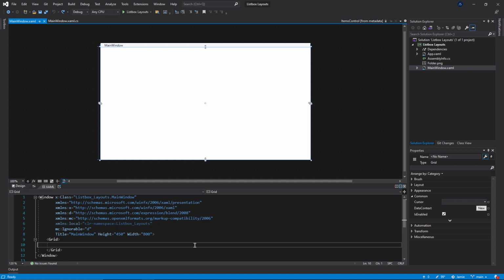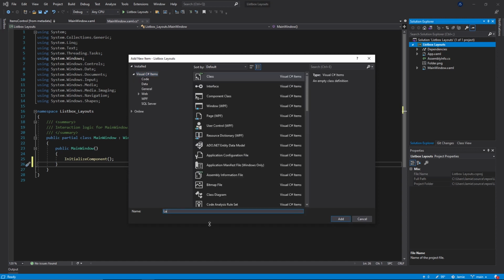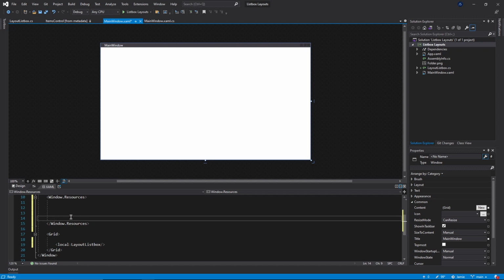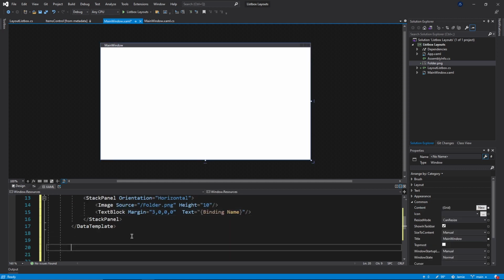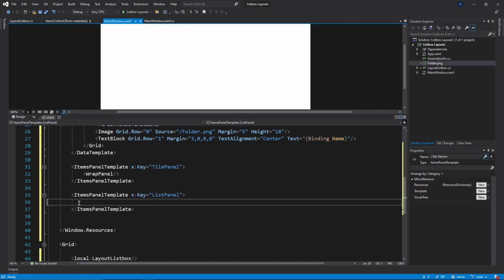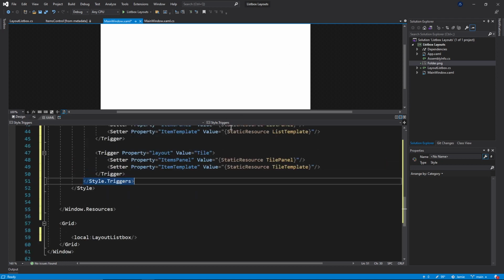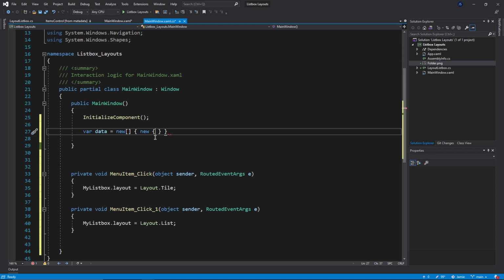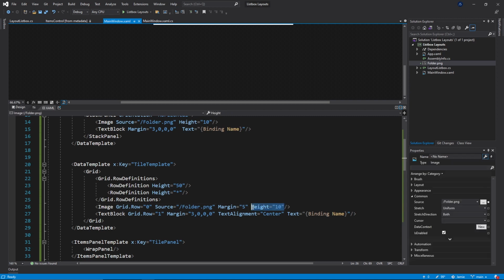Custom Listbox Layout Views [WPF]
This tutorial demonstrates how to create custom layouts views for a listbox the primary function of the the layout views it to specify how the listbox displays and arranges its child items